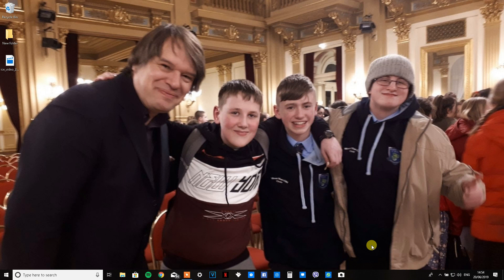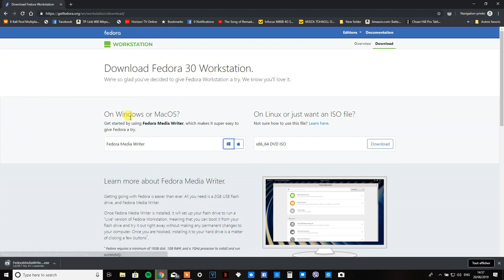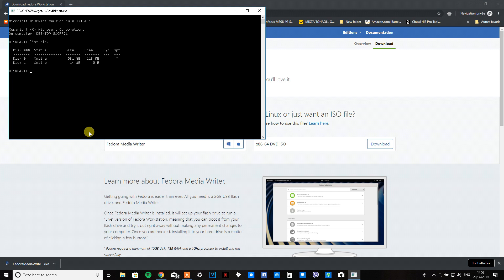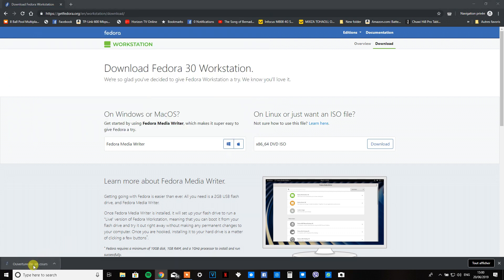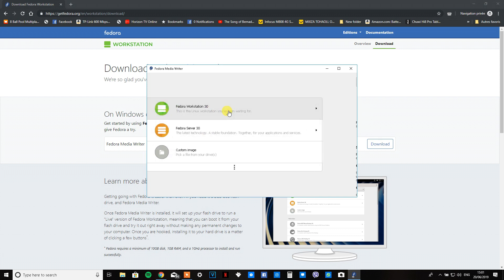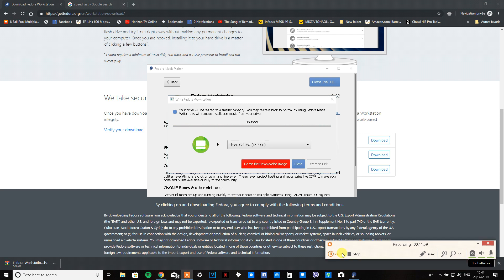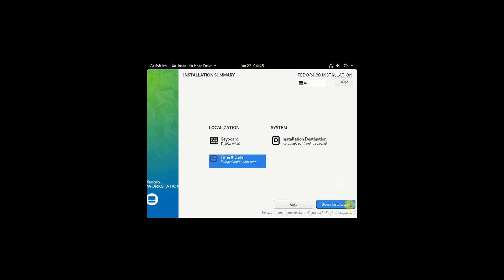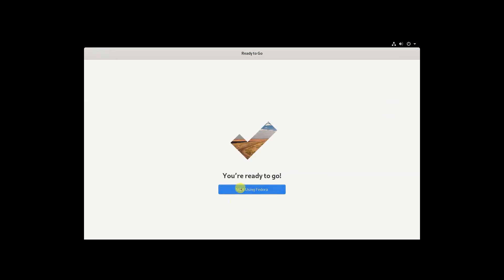A Guide to Installing Fedora on a PC (USB Creation & Installation)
In this video, I will show you how to install Fedora on a PC. as well as making a USB install.